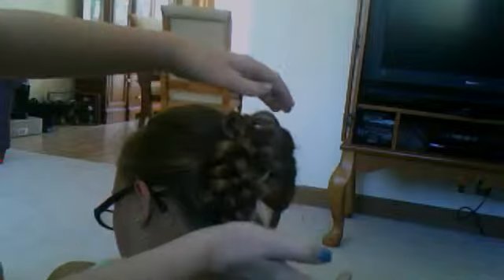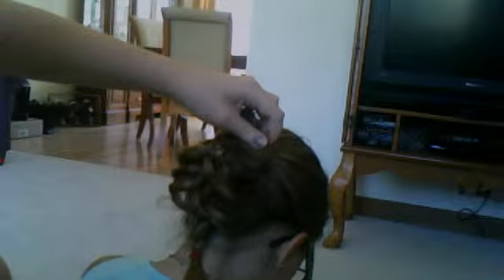How to do a cage braid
like this.